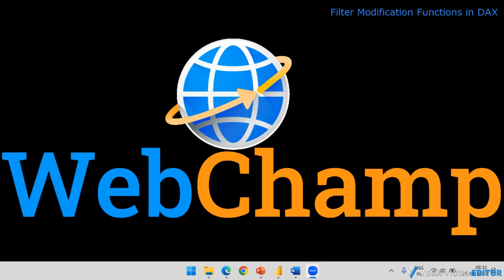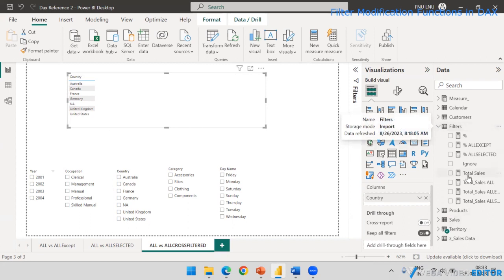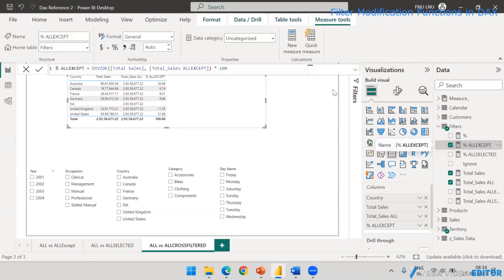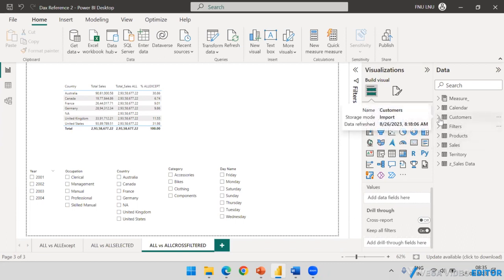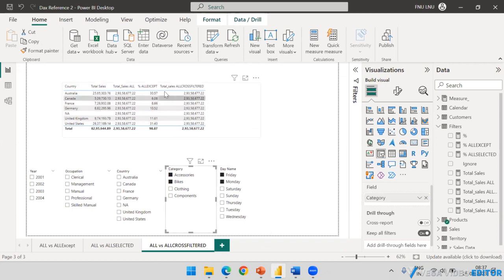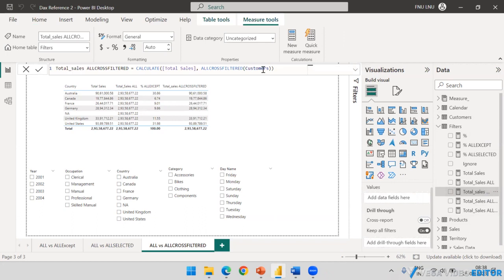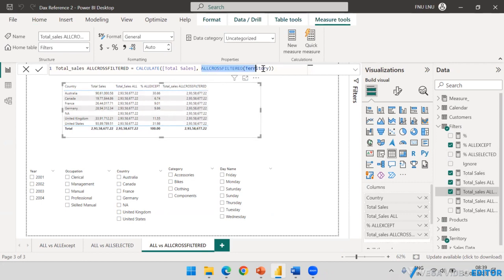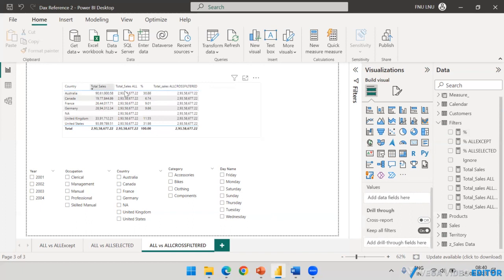PBI_51: Filter Modification Functions in DAX || ALL Function vs ALLCROSSFILTERD Function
Filter Modification Functions in DAX || ALL Function vs ALLCROSSFILTERD Function

In this video, we dive deep into filter modification functions in Power BI DAX, including ALL, REMOVEFILTERS, and KEEPFILTERS. Learn how these functions work, when to use them, and how they impact the filtering context in your DAX expressions. Whether you're a beginner or an experienced Power BI user, this tutorial will help you improve your data modeling and reporting skills by understanding how to control filters effectively. Watch now to take your Power BI skills to the next level!